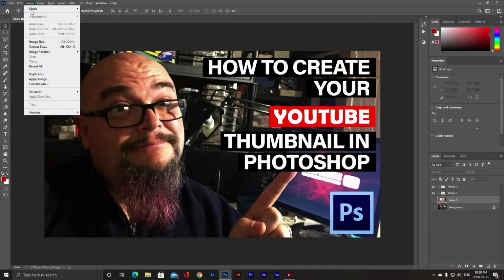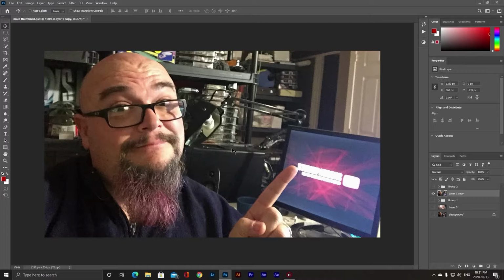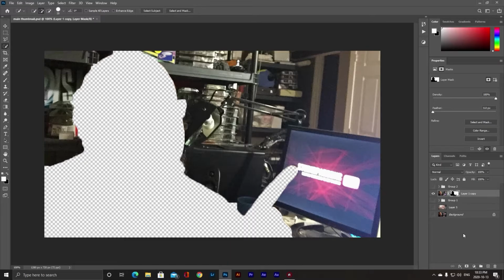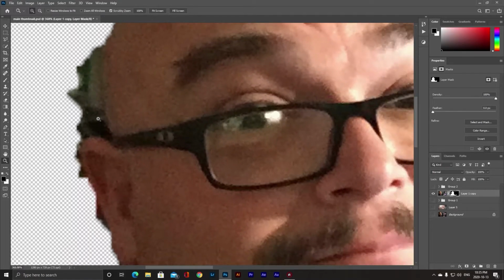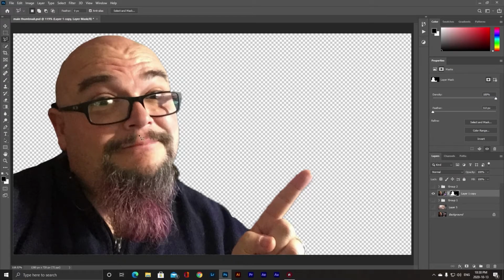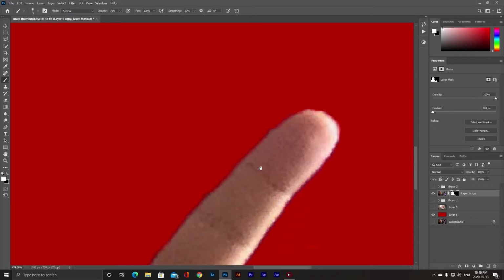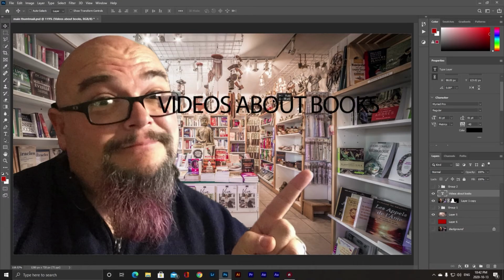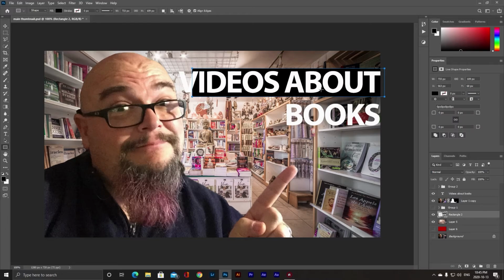HOW TO CREATE YOUR YOUTUBE THUMBNAIL IN PHOTOSHOP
Here is another tutorial to help you on your way to becoming a professional YouTuber.

If you ever wanted to know  how to make a thumbnail in Photoshop and to have it simplified, then this video is for you.

New videos weekly explaining how and where to start when setting up your channel and things you may have not known becoming a huge success in creating your content. I hope it will help you become a better creator.

You can also make a small donation to my PayPal as well, just click the link to take you to my PayPal